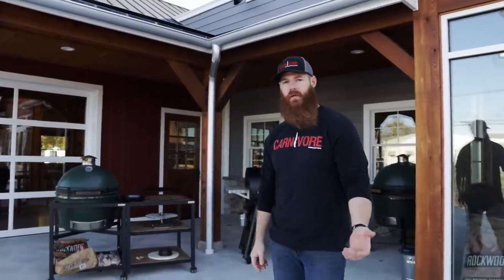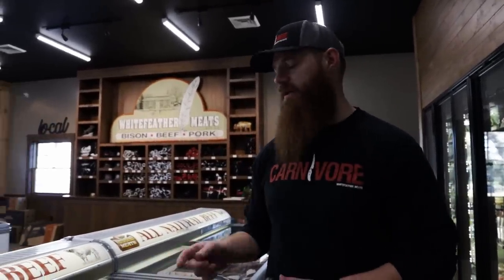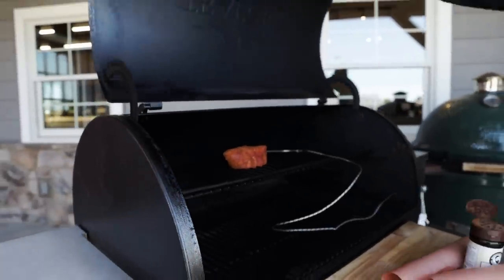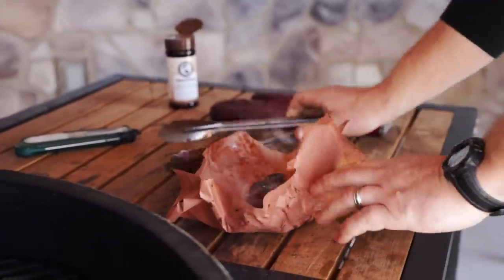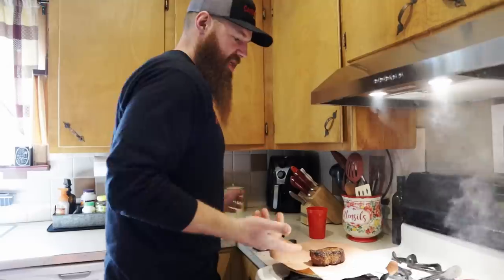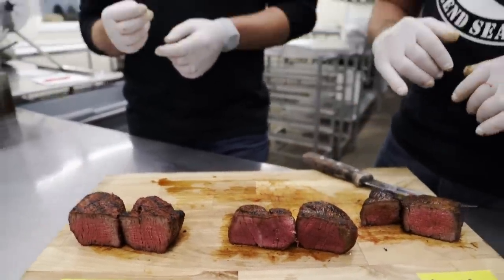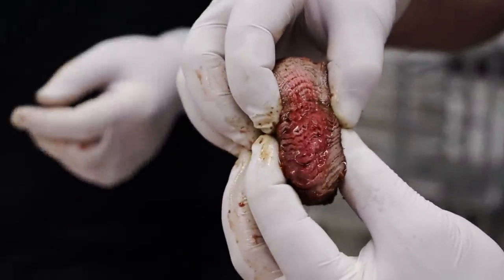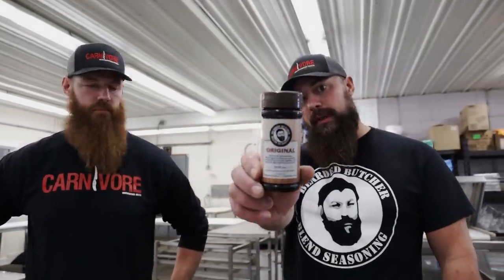How to Reverse Sear Steak! How to Cook Filet Mignon | By The Bearded Butchers!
Today the Bearded Butchers walk us through their favorite method of cooking a steak. They love to reverse sear steak more than using any other. In this video, they will show everyone how to cook filet mignon using the reverse sear method on 3 different grills; a Big Green Egg, a pellet grill, and a cast iron skillet.

(Sugar free, no MSG, and no anti-caking chemicals, the BEST steak seasoning money can buy)

Index:
0:55 - Scott takes us into the new expansion at Whitefeather Meats to pick out some center cut filet mignon, a great choice for lean meat that will cook on a grill similar to wild game.
2:58 - Scott starts with the Big Green Egg and shows how to light charcoal.
3:40 - Scott describes the nuances of how to season steak and when to season steak while demonstrating with the best seasoning for steak, Bearded Butcher Blend seasoning.
4:12 - With the meat seasoned, it goes onto the Big Green Egg with indirect heat until it reaches 110 degrees Fahrenheit.
4:29 - The second cut of steak goes onto the Traeger wood pellet smoker grill on the smoke shelf with the meat probe at 225 degrees Fahrenheit until it reaches an internal temperature of 110 degrees. He uses hickory pellets as his hickory wood wood for smoking.
5:08 - Scott fires up the oven in his kitchen to cook the last piece of center cut filet mignon in his cast iron skillet. He is using the oven to reverse sear the steak and sets it at 275 degrees. He also discusses a key point about how to cook a steak in a cast iron skillet with butter.
6:39 - Changing the Big Green over to direct heat to get ready to sear the steak. Remember to burp the Egg at 600 degrees, flashback grill is a possibility and is dangerous.
7:30 - The filet on the Trager is at 110. Crank up the Ironwood 885 to 500 degrees to sear the steak on the Trager.
8:19 - The steak on the Big Green Egg is ready.
8:44 - The steak in the oven is ready for the cast iron. Scott has the cast iron on the burner and the burner is turned all the way up with the butter already melted. Remember, he cooked the steak in the oven at 275 degrees to an internal temperature of 110 degrees first, then went right to the sear for about 1 minute on each side.
9:45 - The steak on the Trager smoker grill is ready.
10:16 - The steak taste test!

The Bearded Butchers are dedicated to providing as much information as we possibly can to help you understand how to best process and prepare meats of all kinds. To help you, we maintain a blog and YouTube channel with lots of free, high-quality information. The Bearded Butchers and Beardedbutchers.com are a participant in the Amazon Services LLC Associates Program, an affiliate advertising program designed to provide a means for sites to earn advertising fees by advertising and linking to Amazon.com. This means that The Bearded Butchers may receive a commission if you click on a link above and make a purchase on Amazon.com.